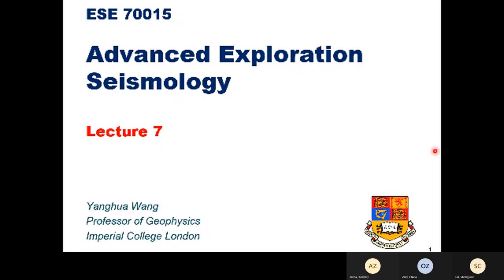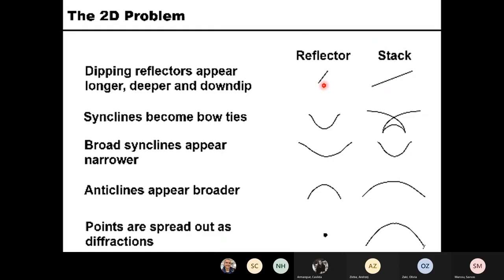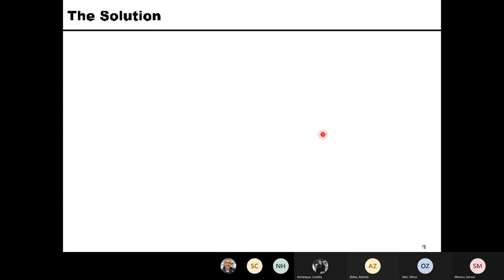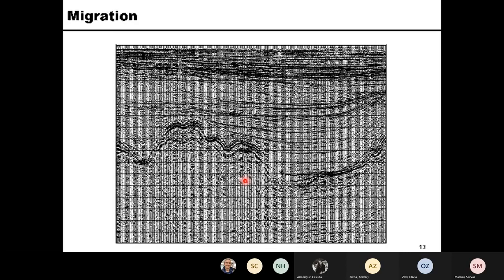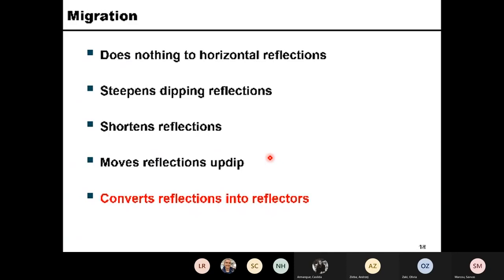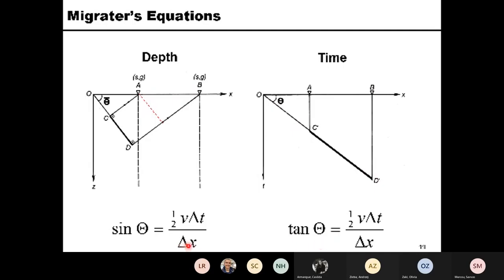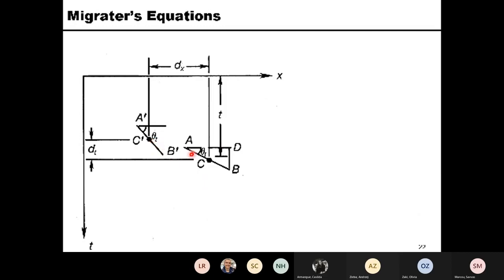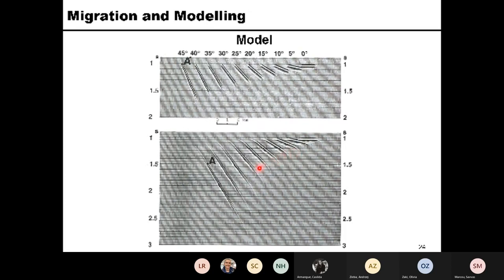0701 - Advanced Exploration Seismology: Post-stack migration (Lecture 7, part 1) @ Wang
Advanced Exploration Seismology:  Post-stack migration (Lecture 7, part 1) - Prof. Yanghua Wang @ Imperial College London